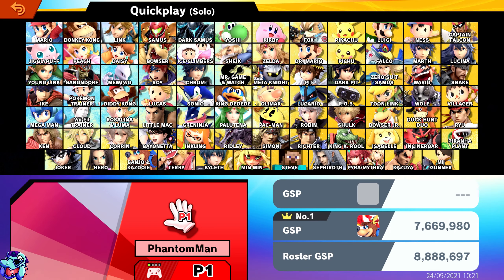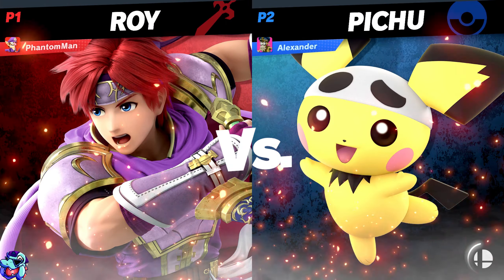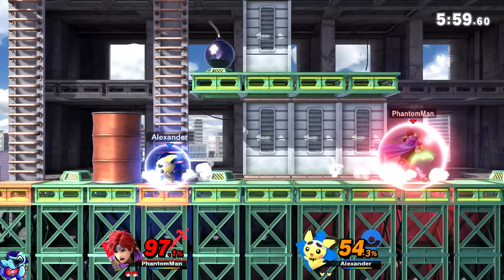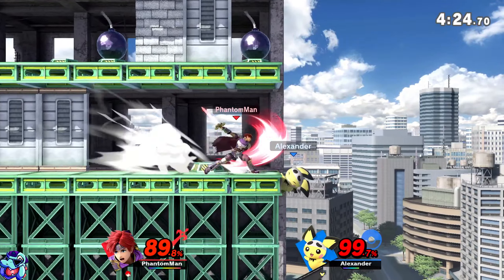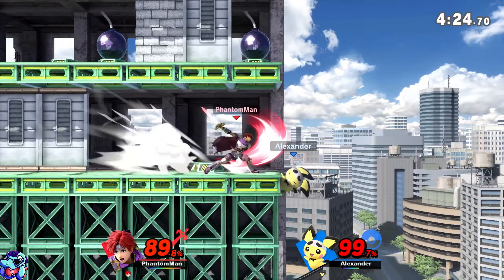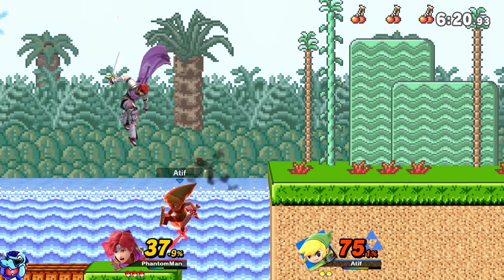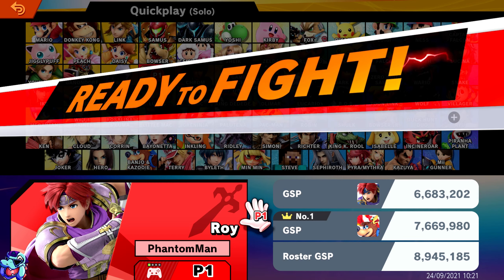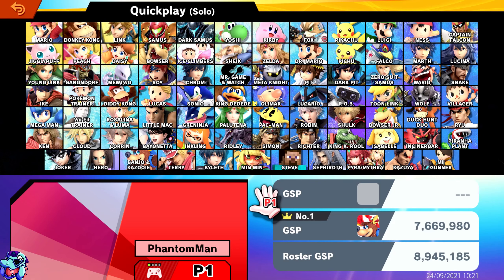EMBRACE THE FIRE SWORD!-Super Smash Bros Ultimate Online Gameplay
Since I played Marth a while ago, I think it's time I played another Fire Emblem character, so today I'm trying Mr Flame Sword Boy himself, Roy!

My Artist Ellath_Elly is super talented, she offers "Magic The Gathering" card alterations, and has experience designing Twitch pages too! Check out her stuff:
Or message her discord Ellath_Elly 1627